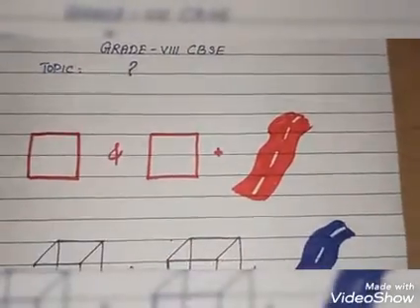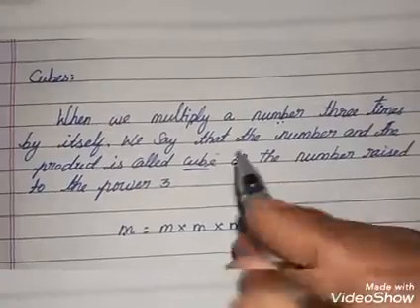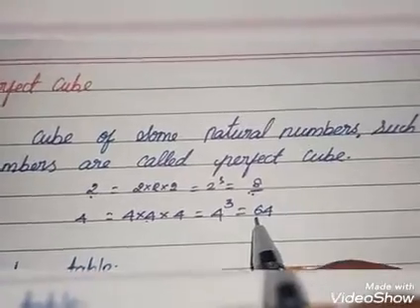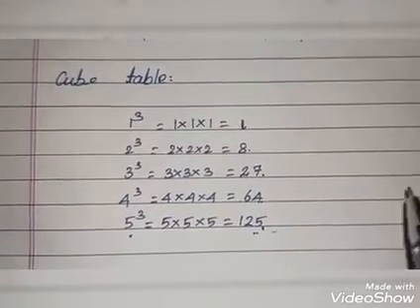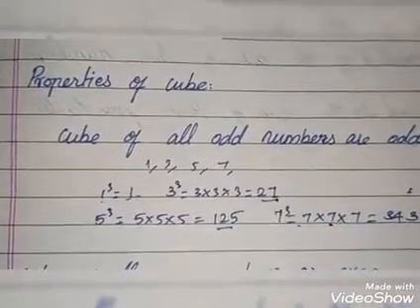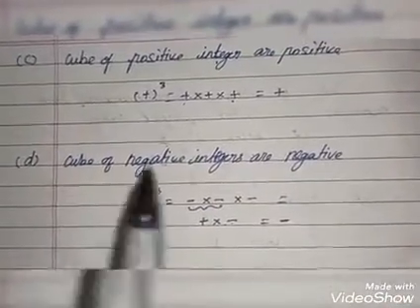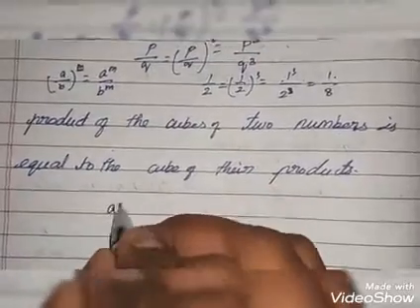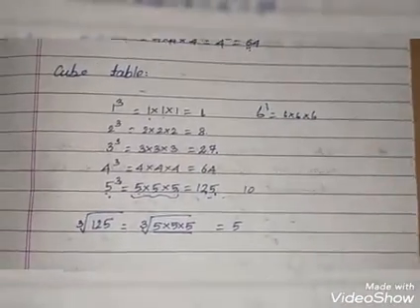Cubes and Cube root